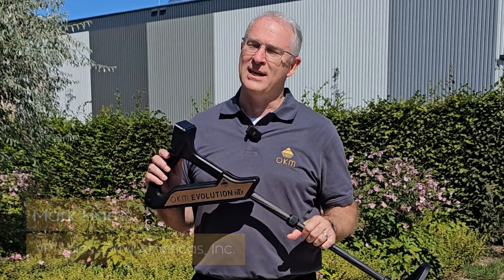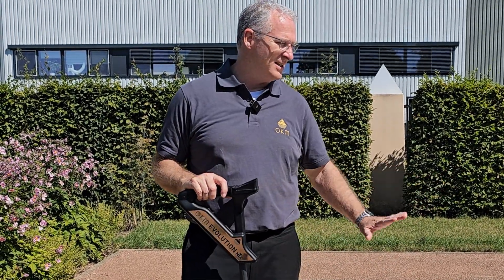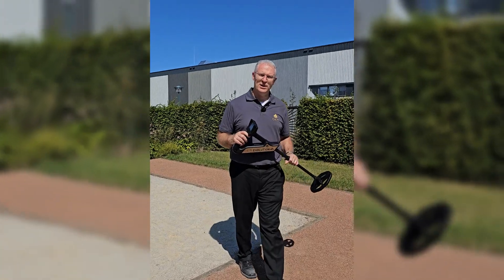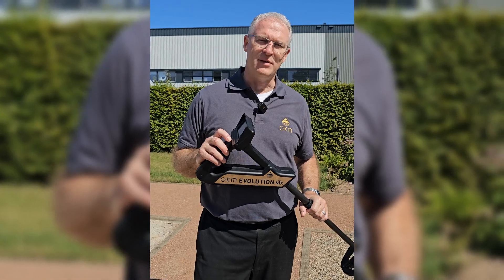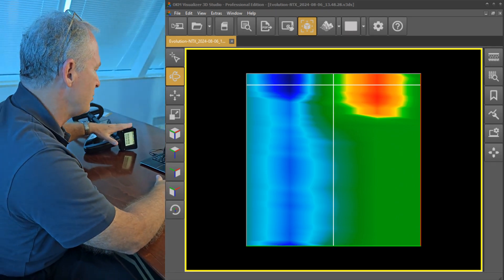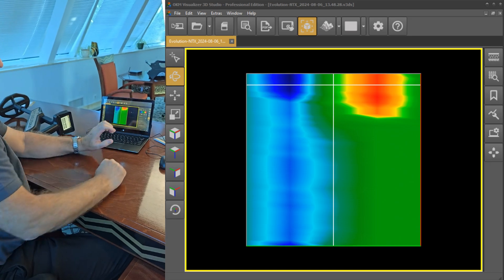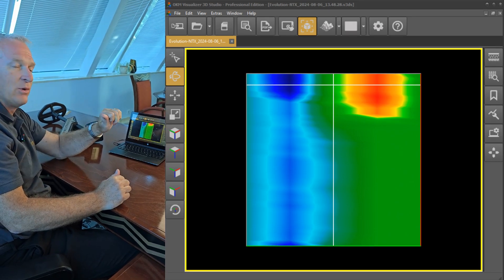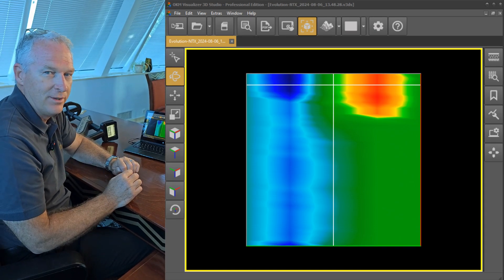OKM Evolution NTX ⚙️ 3D Ground Scan TUTORIAL: How to Detect Buried Objects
In this tutorial, OKM expert Mark will guide you through the entire process of performing a 3D ground scan with the Evolution NTX. Learn how to configure the scan settings, perform the scan and analyze your results using OKM's Visualizer 3D Studio software for accurate interpretation and detection.

1:12 Step 1 - Configure your Scan
1:27 Step 2 - Scan your Target Area
2:21 Step 3 - Analyze your Scan in V3DS
3:18 Step 4 - Excavate your Target Object